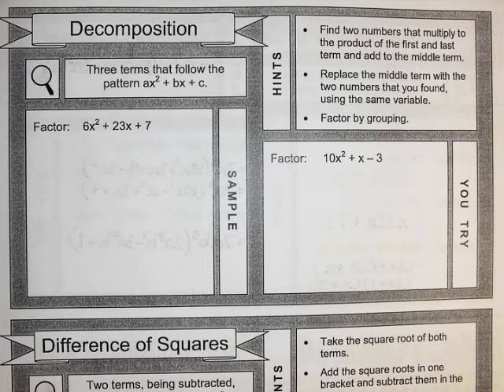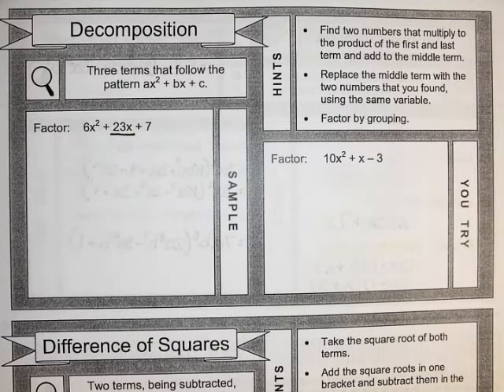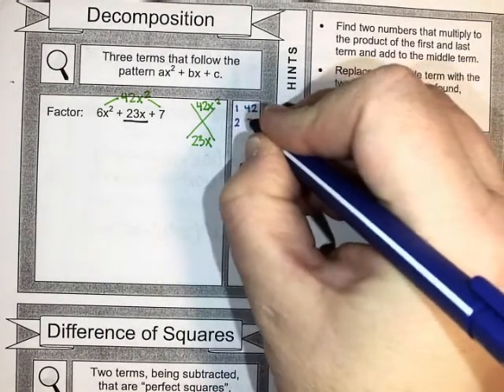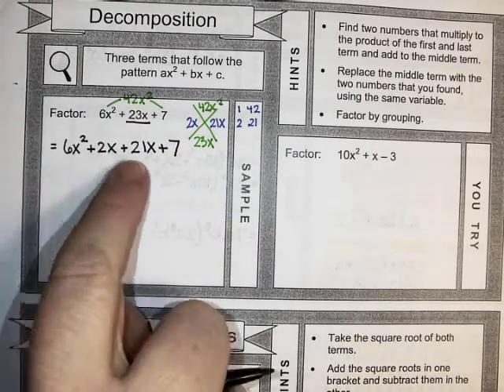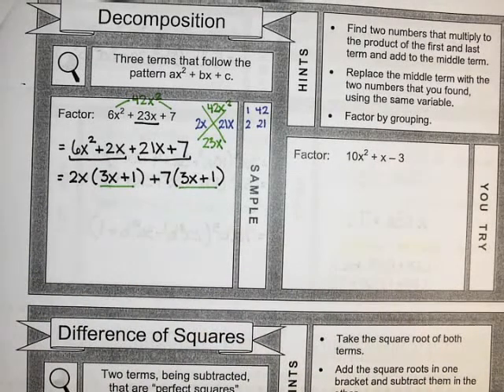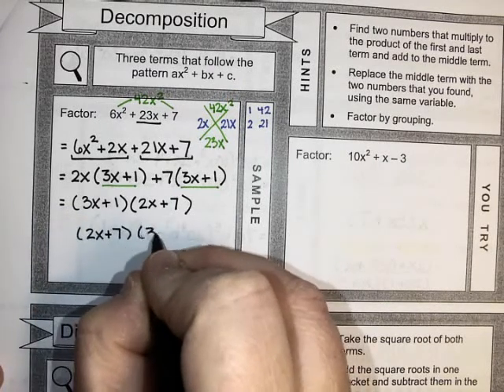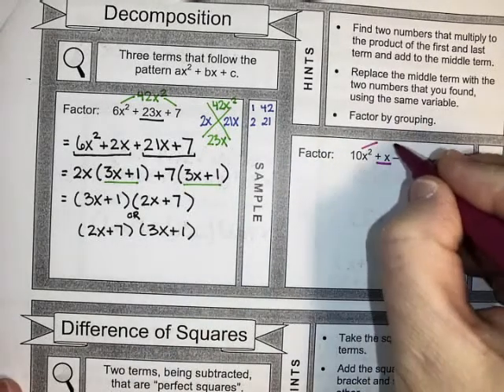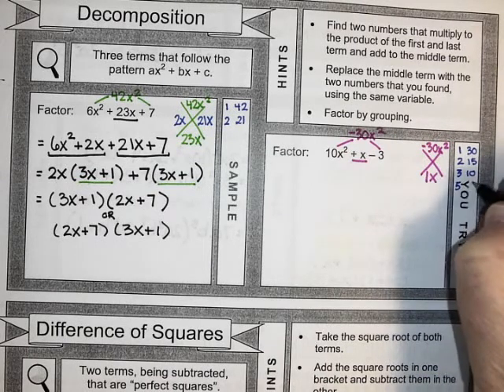MHF Decomposition Review